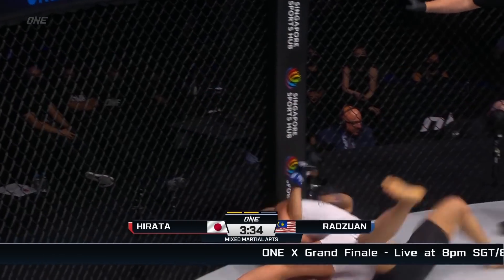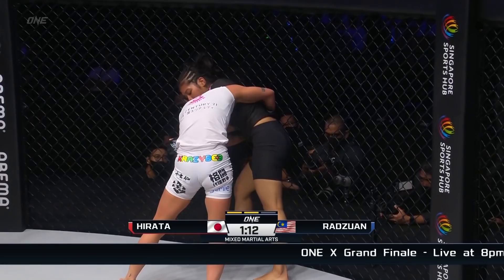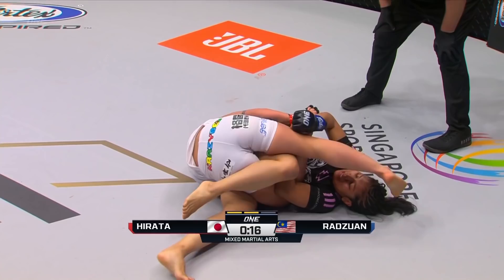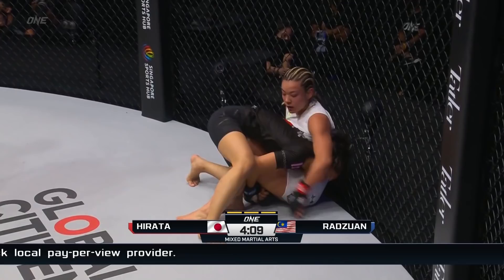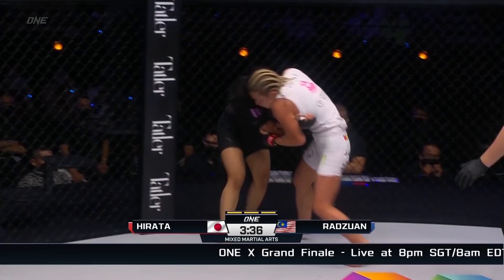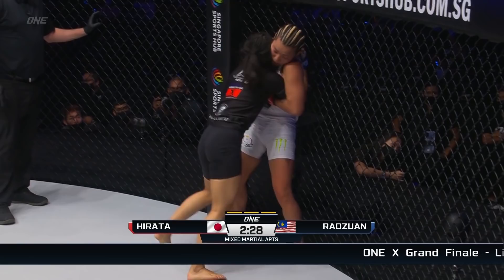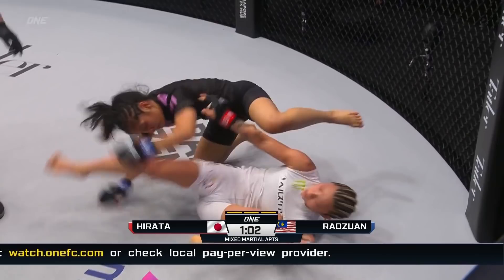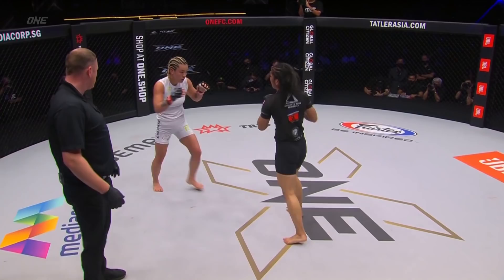The RAZOR-CLOSE Fight Between Itsuki Hirata vs. Jihin Radzuan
Atomweight phenoms Itsuki Hirata and Jihin Radzuan looked to crack the rankings in a hard-fought battle at ONE X!